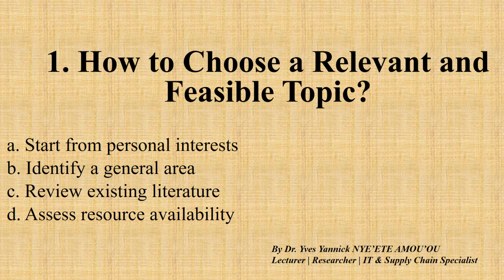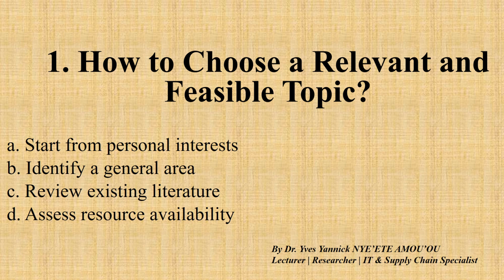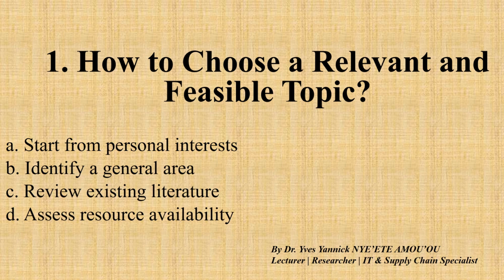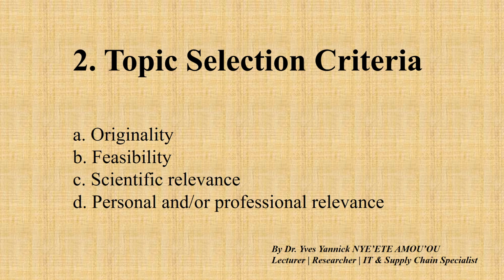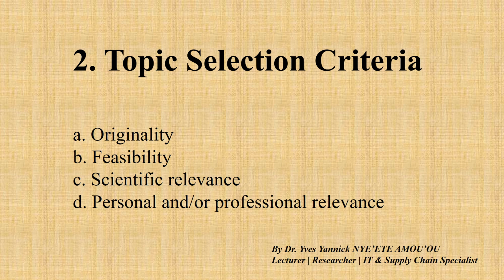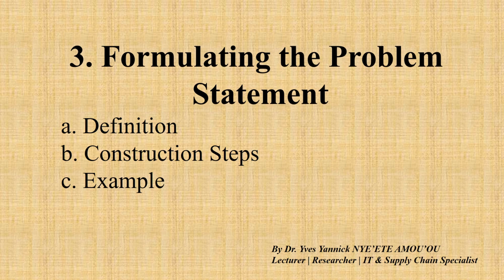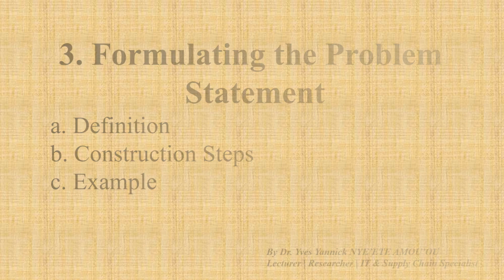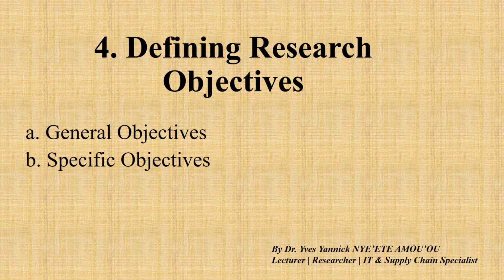Module 2: Topic Selection and Problem Statement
This Course is important To guide students in the design, structuring, and rigorous writing of their Master’s thesis, from the topic selection to the final defense.